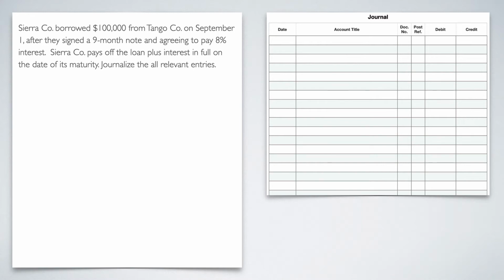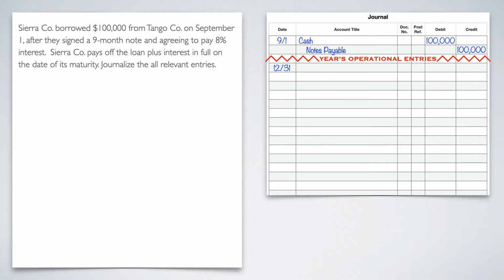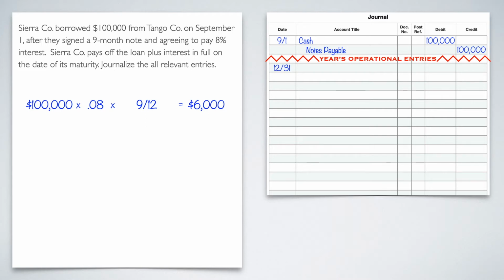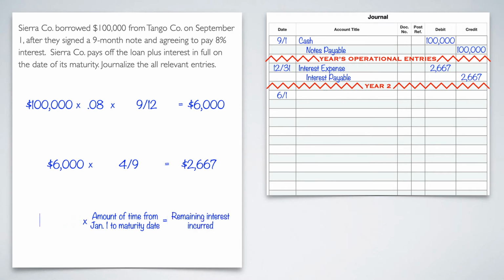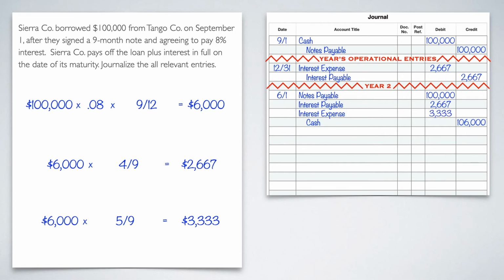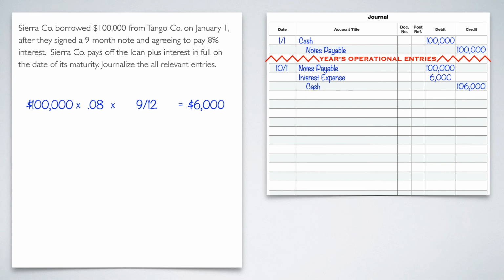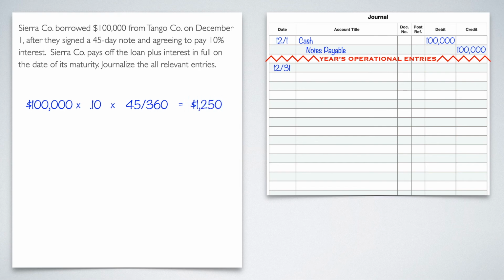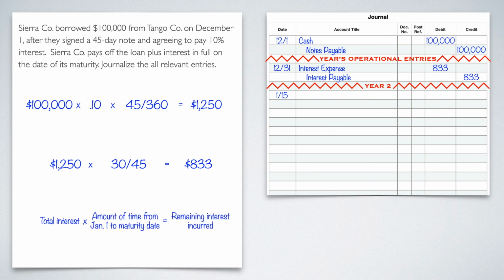Chapter 9 - Accounting for Notes Payable Example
Professor AJ Kooti explains how to account for Notes Payable in his financial accounting course.